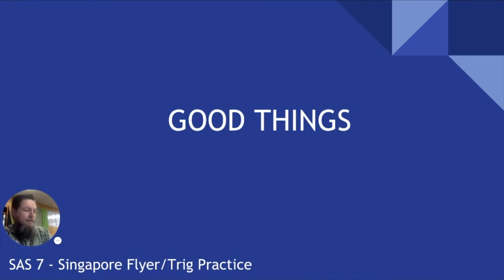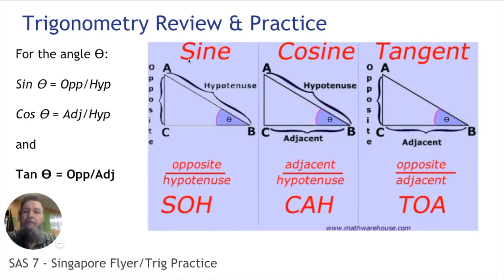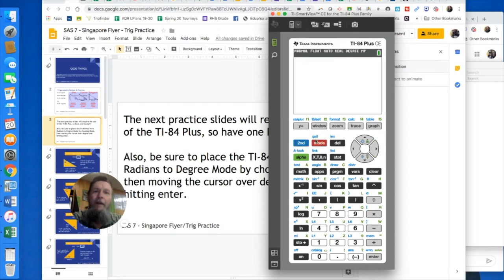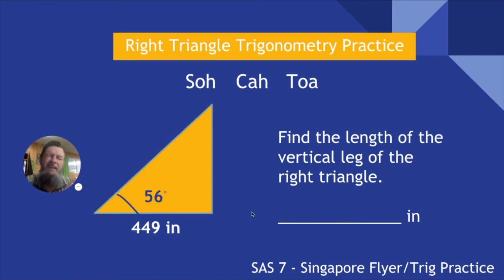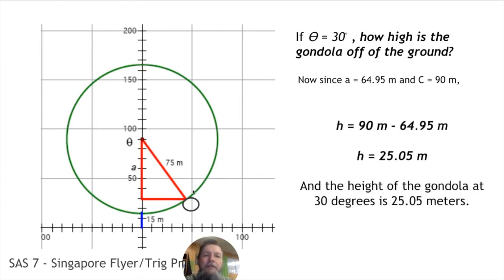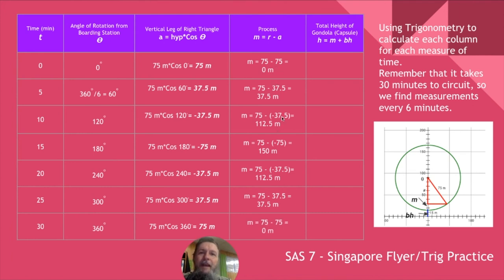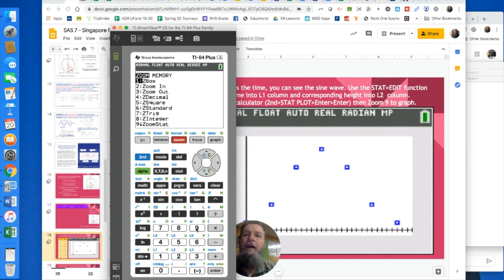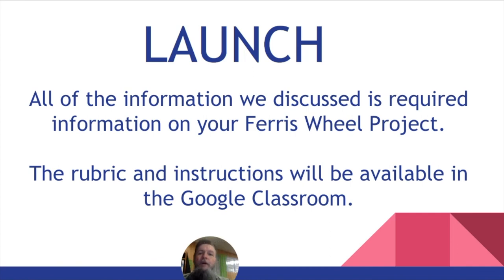AQR 5.1.1 Singapore Flyer Trig Practice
Today's lesson is a review of trigonometric functions, and how their is a practical use for them. We look specifically at the Singapore Flyer, a Mega Ferris Wheel in Singapore, China, and how high the gondola is above the ground based on limited information.